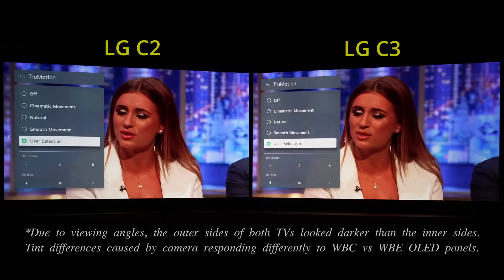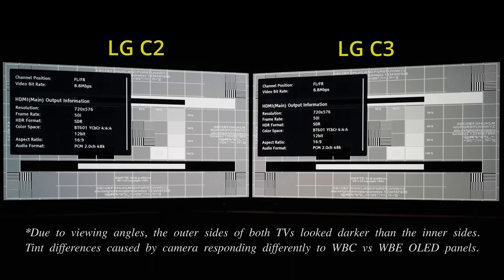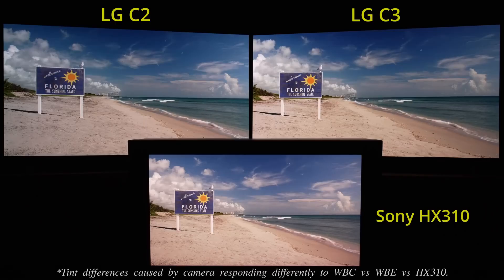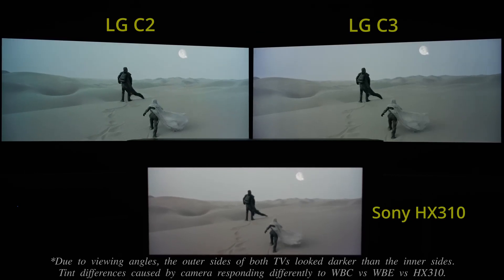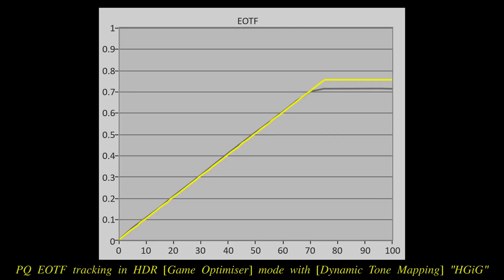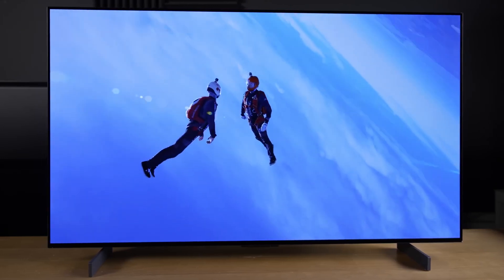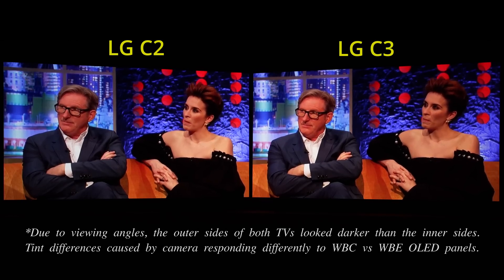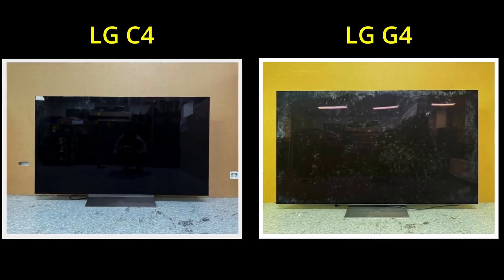LG 42 inch C3 OLED TV Review vs C2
Want the best TV smaller than 48 inches in terms of picture quality? We review the 42-inch LG C3 OLED, including comparisons vs last year's C2, the Panasonic MZ980 & the Sony A90K 42" OLEDs.